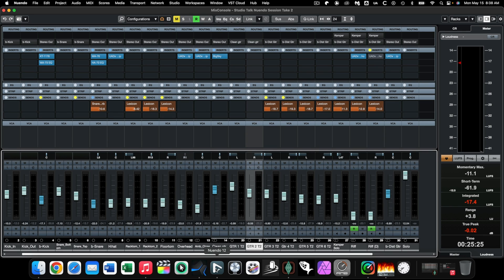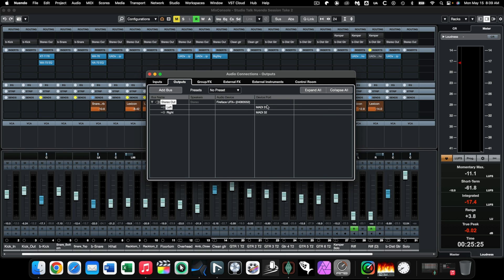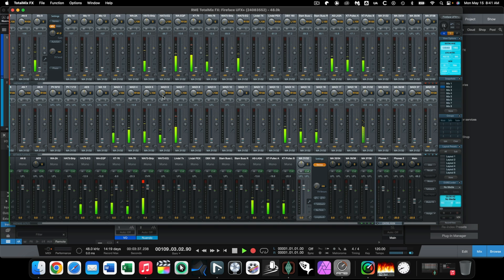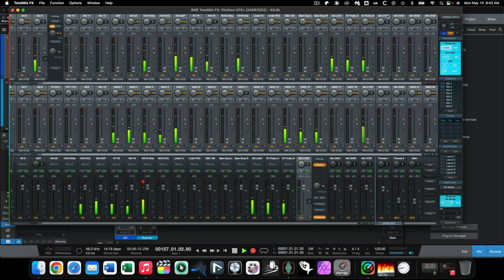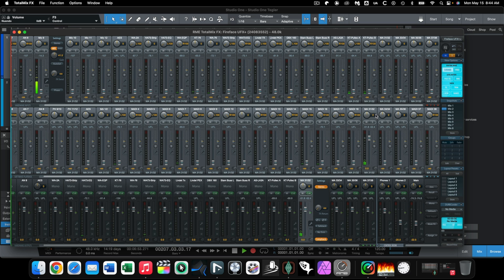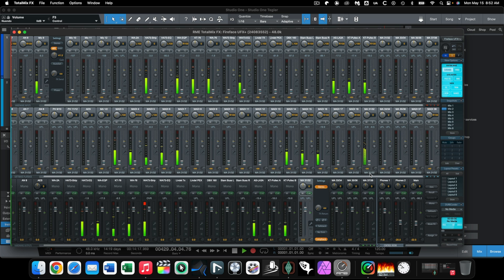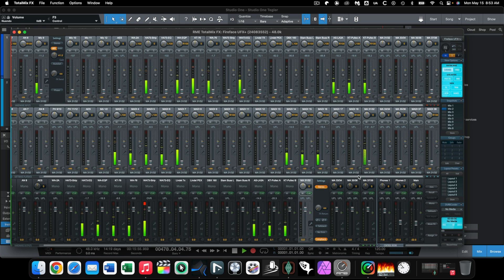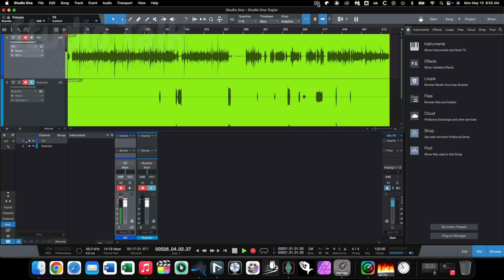RME TotalMix Training Session 3 - Software Playback ~ Loopback ~ Creative Routing